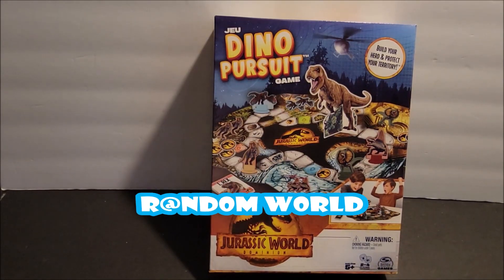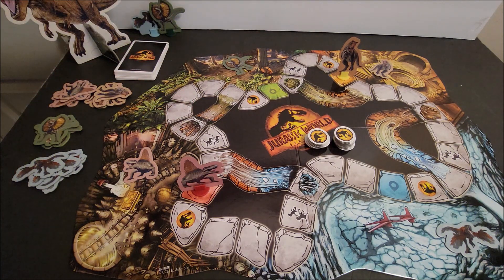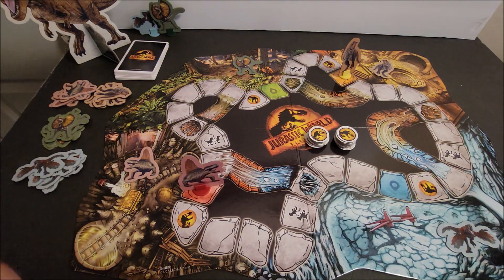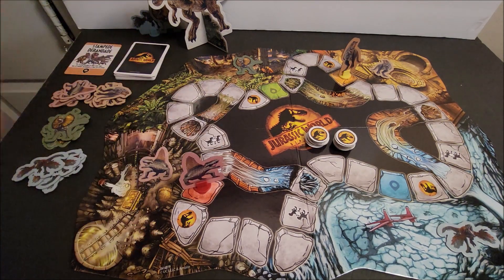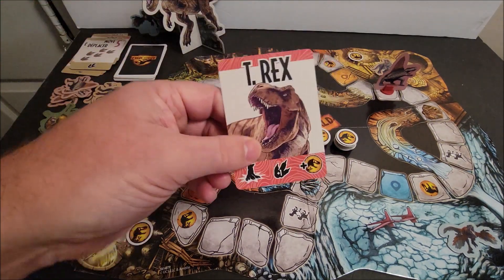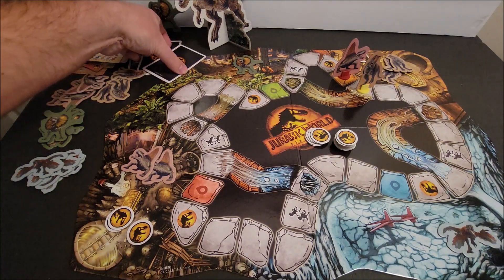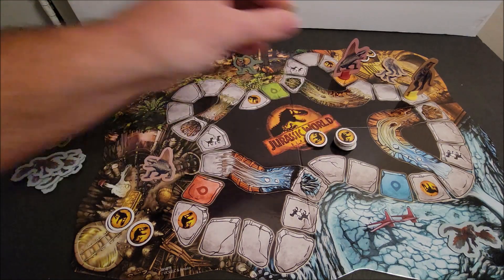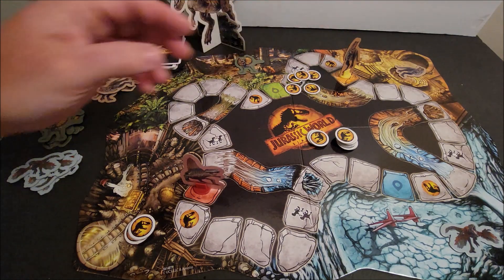How to Play Jurassic World Dominion Dino Pursuit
Hi thanks for stopping by in this video I show you one play through on how to play Jurassic World Dominion Dino Pursuit.  I did make one error in the play by moving the wrong Dino, but same concept on how to play and win the game.